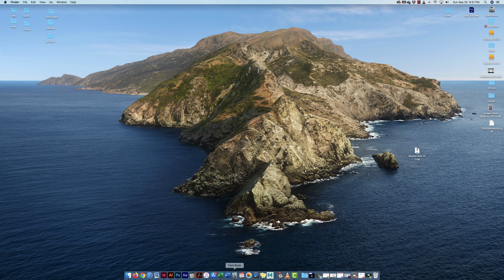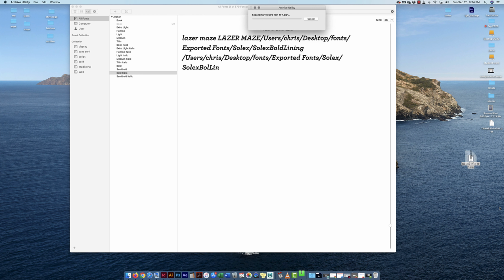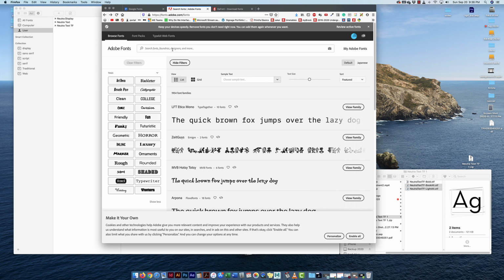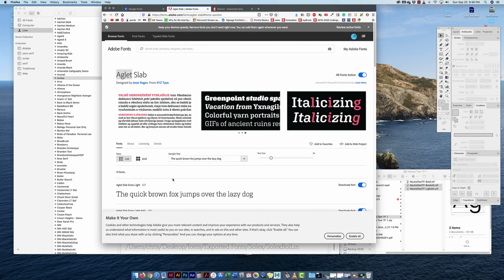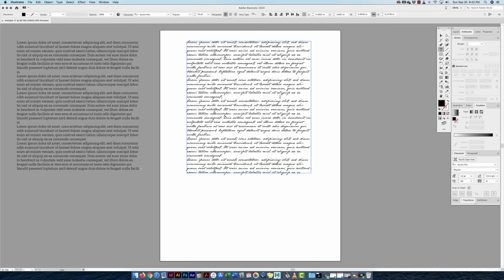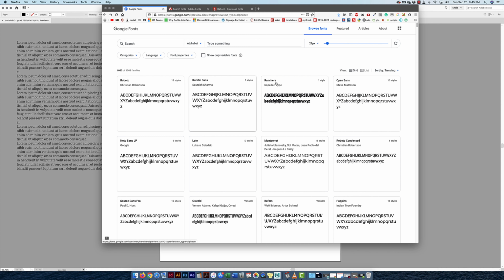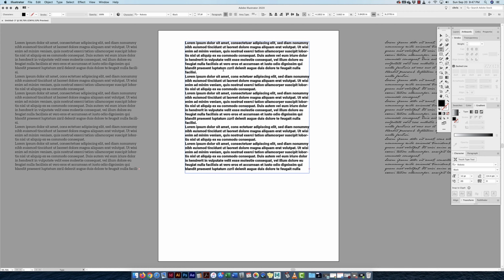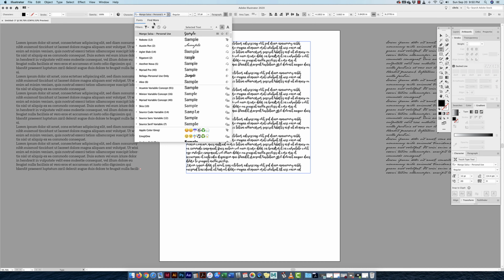Font Book – Using the Software and Accessing Adobe Fonts, Google Fonts and DaFont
This video shows how to use Font Book, how to load fonts into Font Book and how to access fonts from Adobe Fonts, Google Fonts and DaFont.

Font Book 0:27
Importing Fonts 3:00
Adobe Fonts 5:32
Google Fonts 12:47
DaFont 17:04